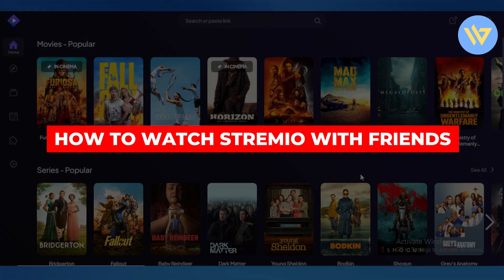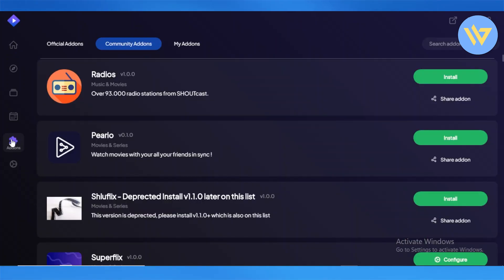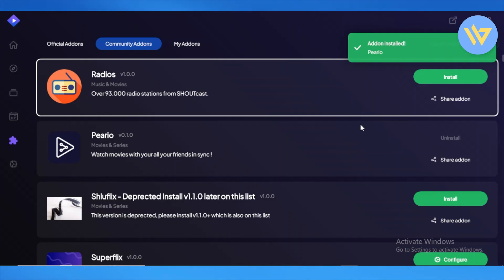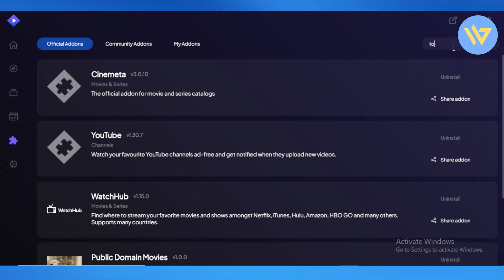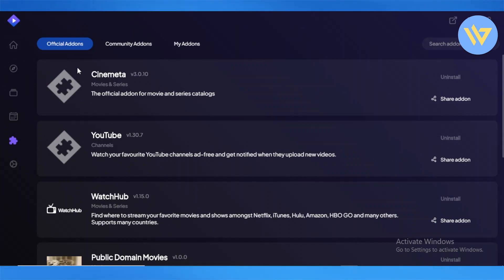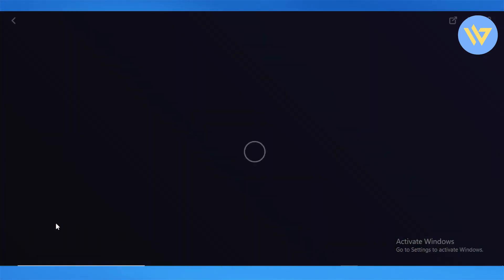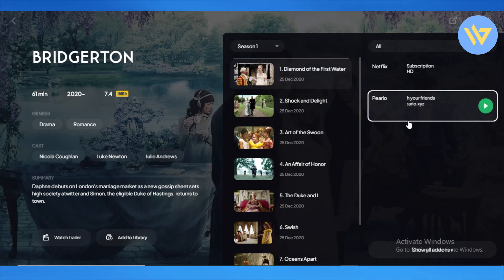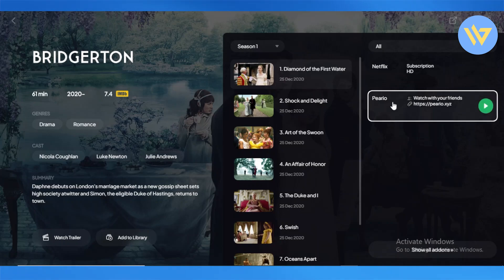How To Watch Stremio with Friends | 2024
How To Watch Stremio with Friends